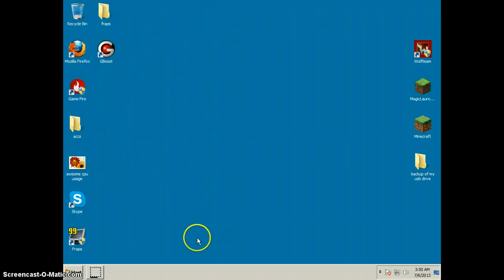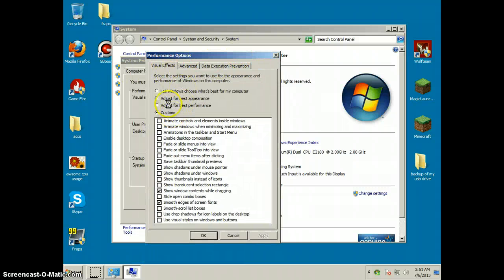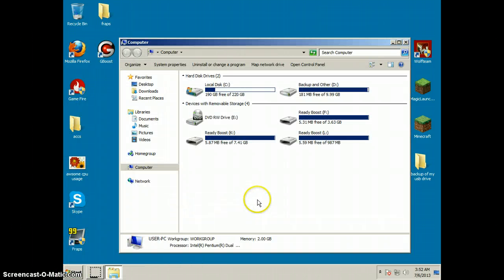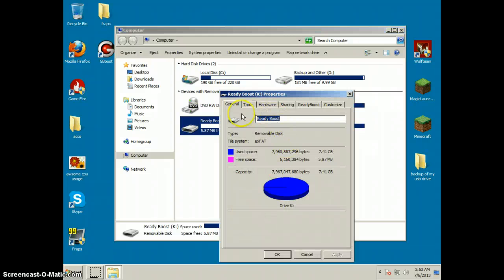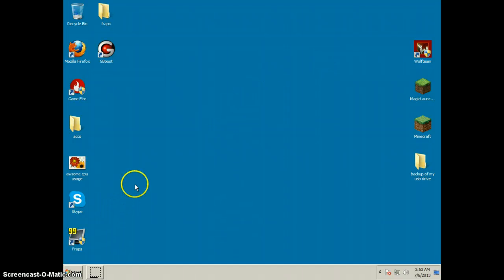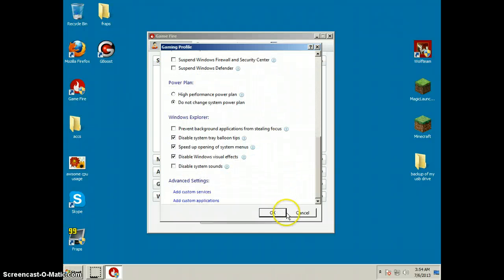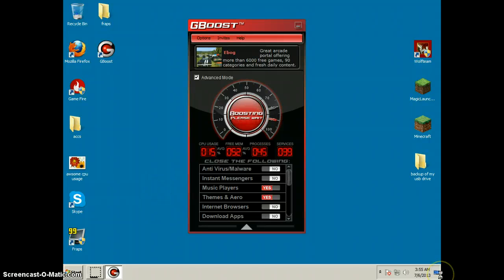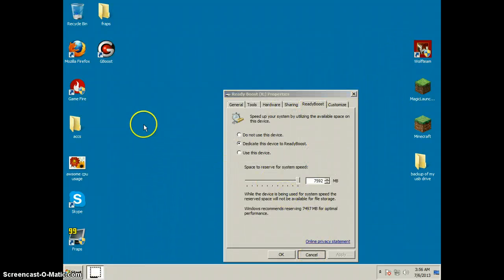Some ways to make your PC a bit faster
so yeah! this boosted my pc a bit so i decided to show you guys how to make your computer faster. now this might not work in some pcs so dont say it didint work and stuff. anyways thanks for watching! see you later !!